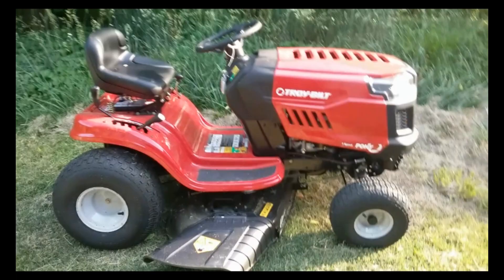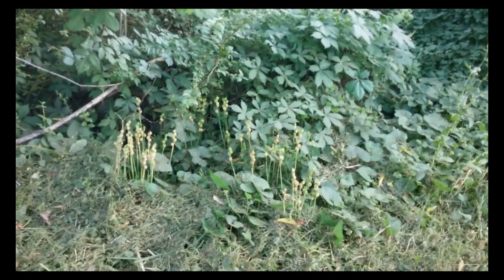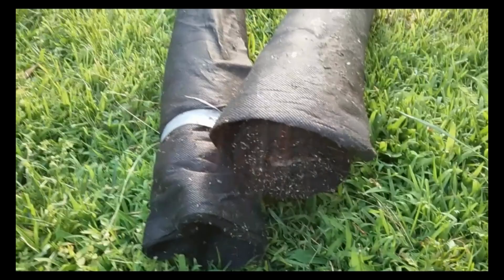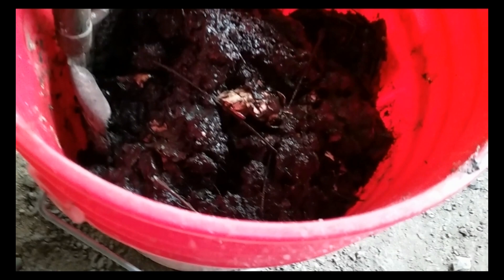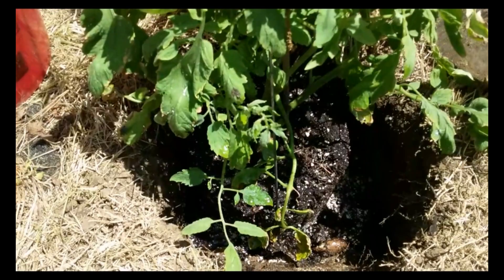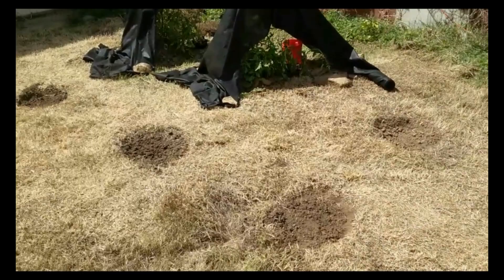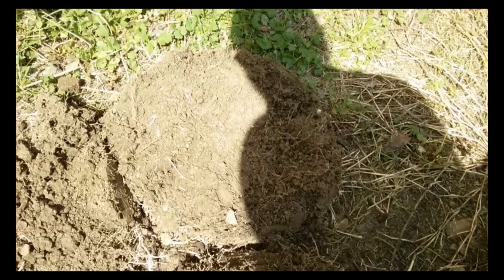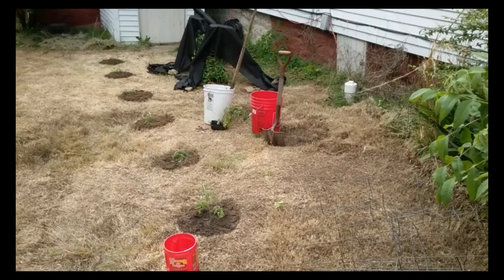Working on the new tomato garden in the victory garden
Working on the new tomato garden in the side yard of the century house in the country town in Tennessee. Digging the Gardens and adding compost to the tomato garden. Vegetables gardens. Growing greens. Feeding the gardens with compost tea. Adding vermi-compost to the garden soil. Adding compost to the garden soil. Mowing and raking the garden area to clean it up. Big Juicy Tomatoes. Growing Tomatoes. Southern gardening.  Yard work. Mowing the yard. How to grow a vegetable garden. First garden on a budget. Grow the garden of your dreams and keep the harvest. Bigger garden harvest's with less work. Growing vertical in the garden. Vegetable garden. Grow your greens. Secret gardening strategies. Using coffee grounds in the garden. Grow a pest free garden. Permaculture garden. No dig garden. Backyard garden. Food forest garden. Garden secret. Gardening secrets. How to build a raised bed garden. How to grow veggies. How to plant a vegetable garden. What is a victory garden? Growing food in small spaces. Growing food in your yard. Master gardening. Cardboard method of gardening. Gardening 101. Gardening ideas. Grow a vegetable garden. Compost. Composting food scraps. Vermi compost. Worm dirt.

The vegetable gardens are Victory Gardens this year as we have all been going through a tough time with the virus that's going around the world. A victory garden is what we all need this year. I will be making some more videos on the victory gardens that we are putting in.